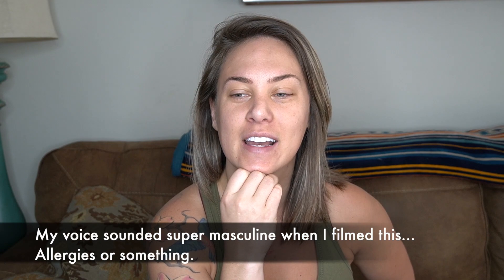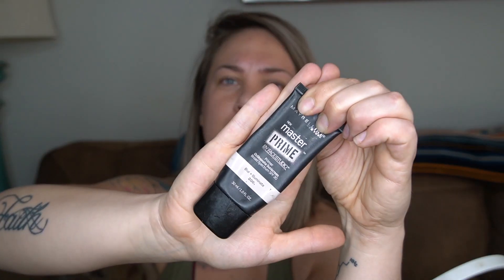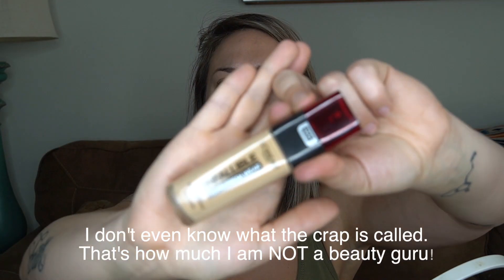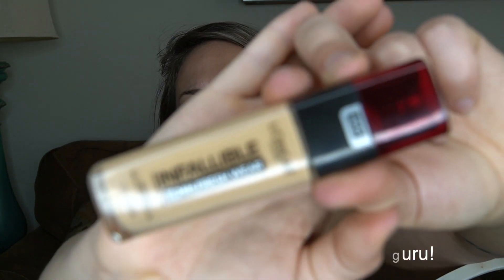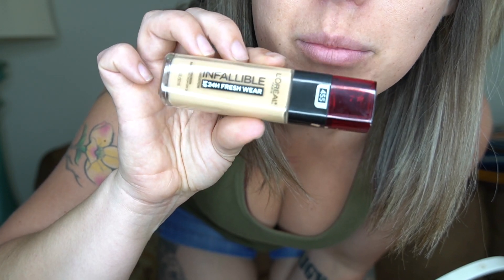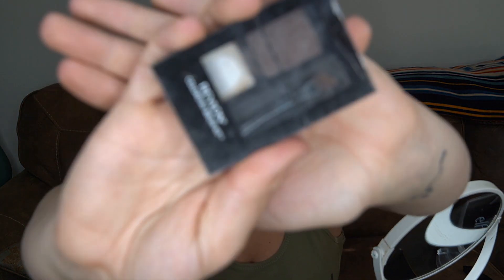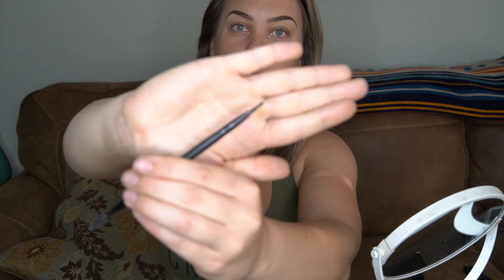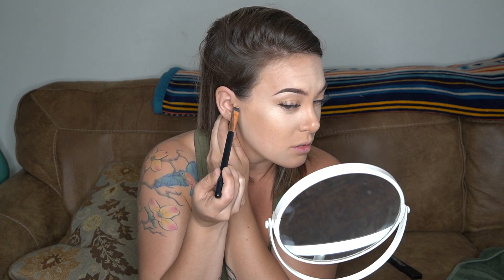How I do my full face of makeup